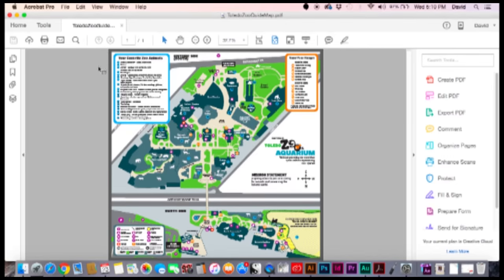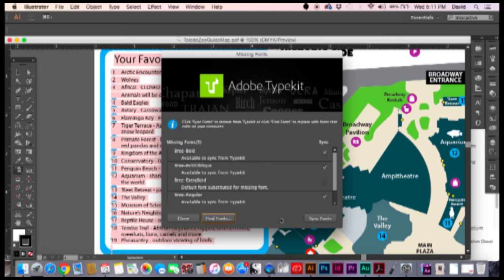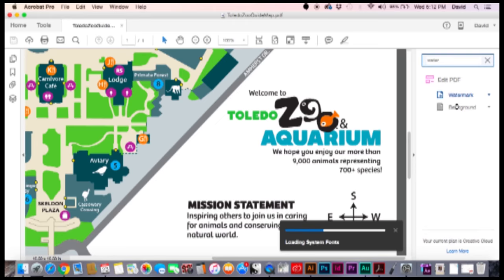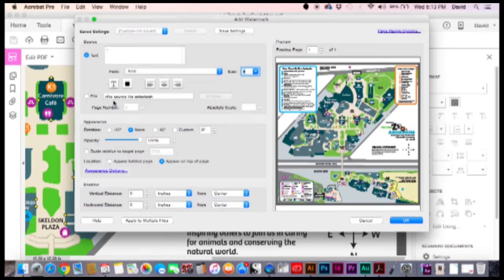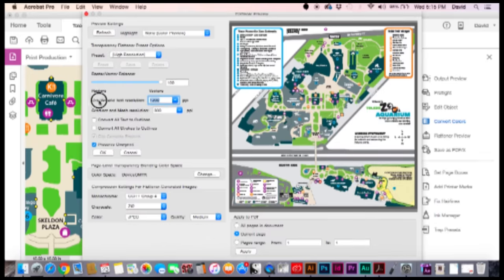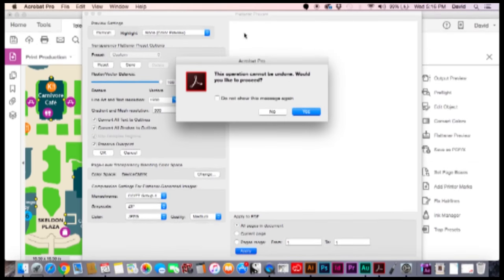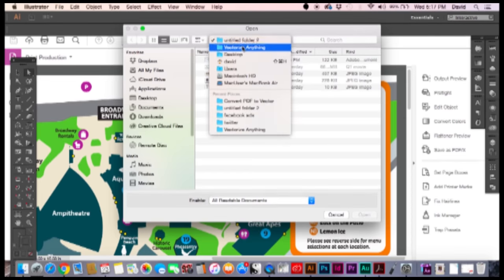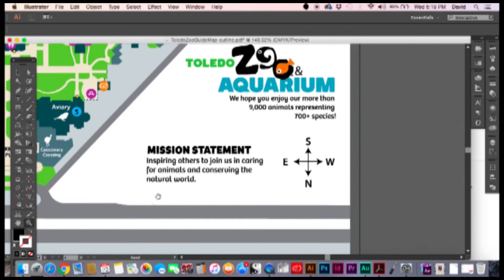How To Convert PDF to Vector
This is an excerpt from my course "How To Vectorize Anything", where I show you how to take that PDF file and make a editable vector file to use for whatever your needs may be.

The only way this works is if the original file was created using a vector based program such as Adobe Illustrator. If the elements in the pdf were not created in a vector program, the next step is to ask if there was original artwork created using a vector program. If all else fails, then its down to re-creation. I cover this and more in my "How To Vectorize Anything" course.

Want to learn more.